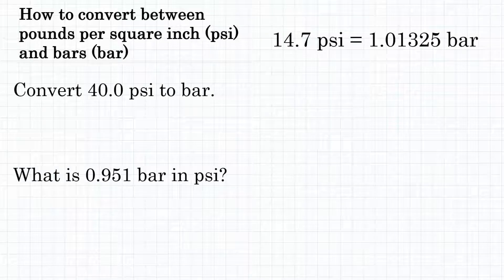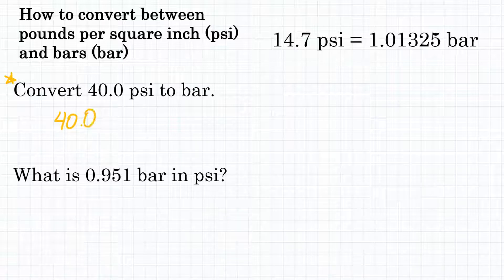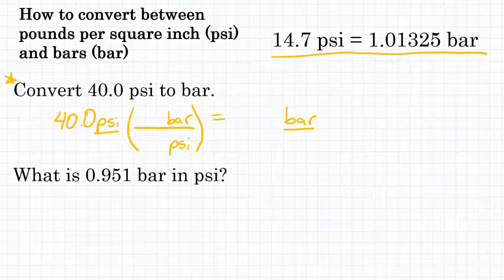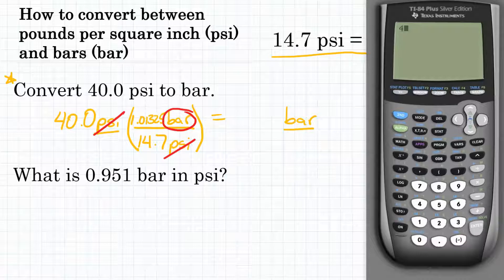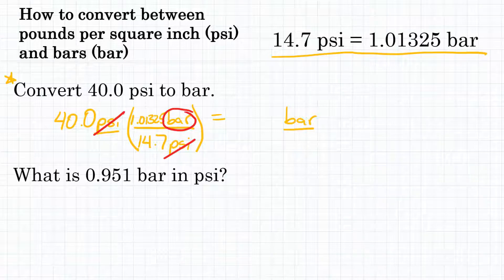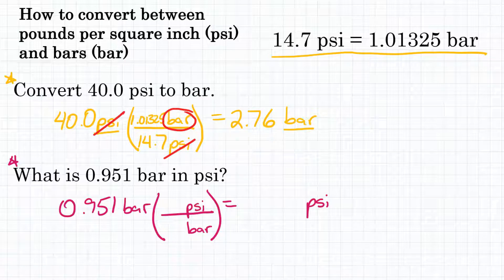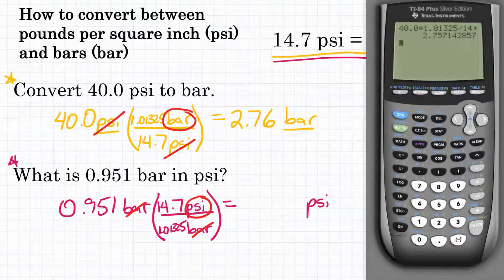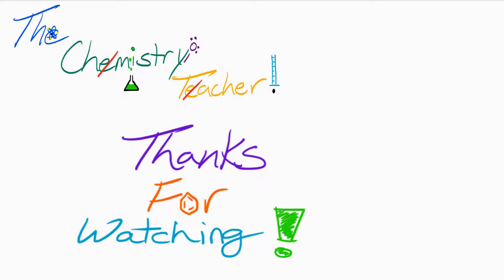How to Convert Pressure Units: psi & bar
How to convert between pressure units of psi & bar
How to convert millimeters of pounds per square inch to bars
How to convert bars to pounds per square inch